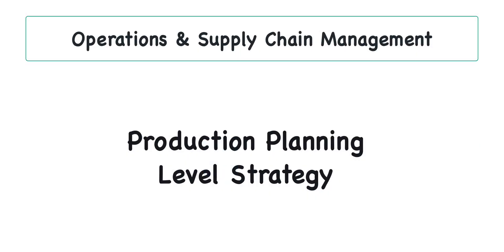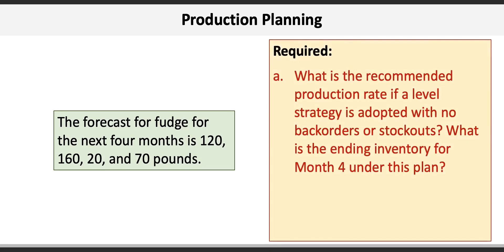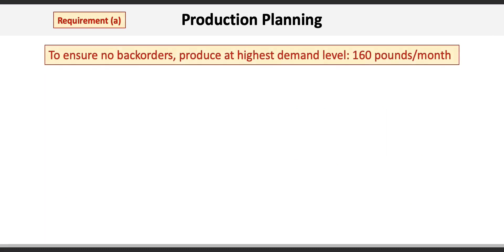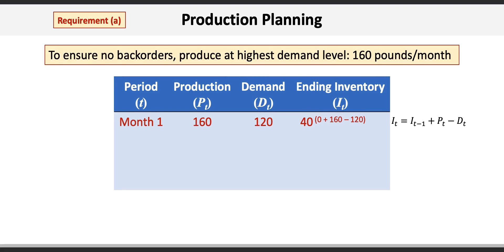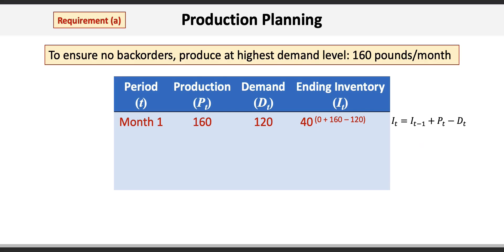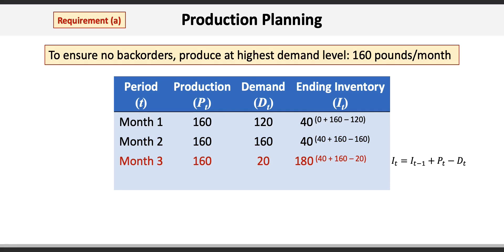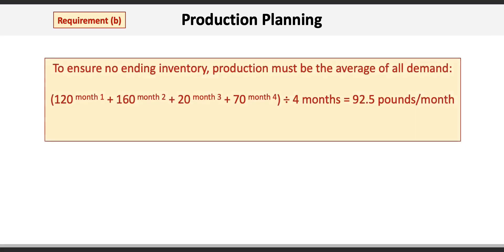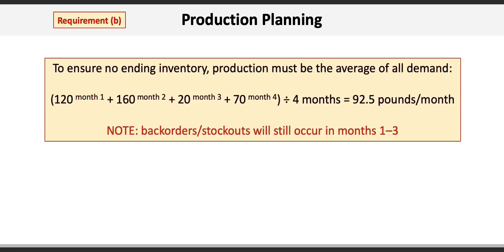Operations & Supply Chain Management: Production Planning – Level Strategy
This video will walk you through a level strategy production plan under scenarios with either no backorders or no ending inventory.